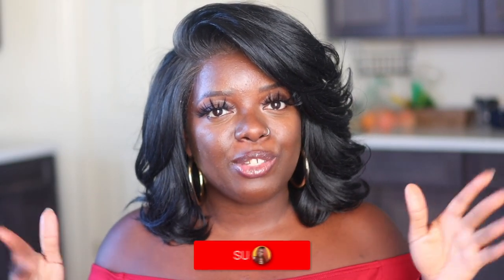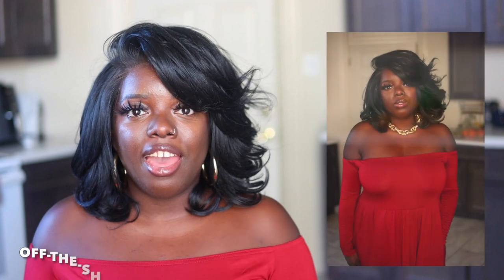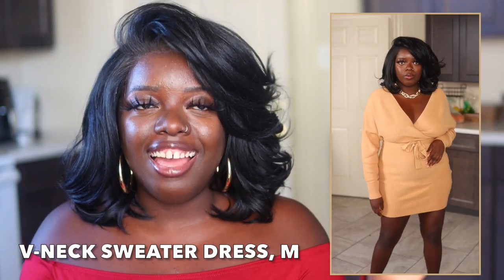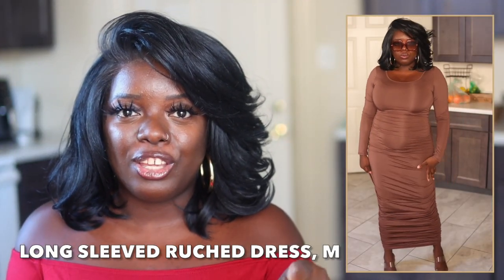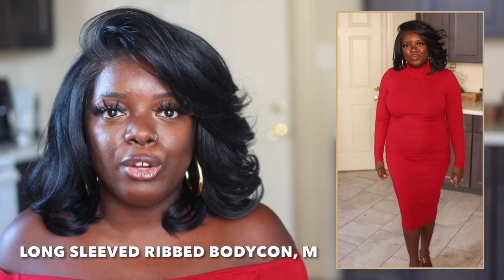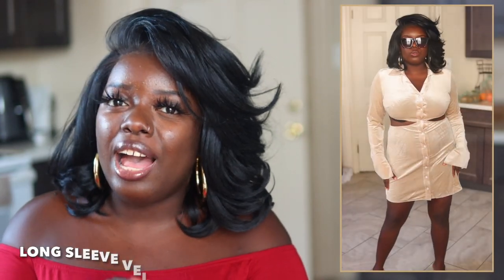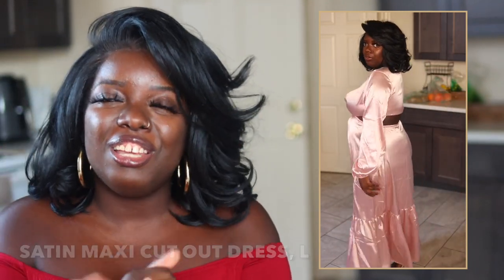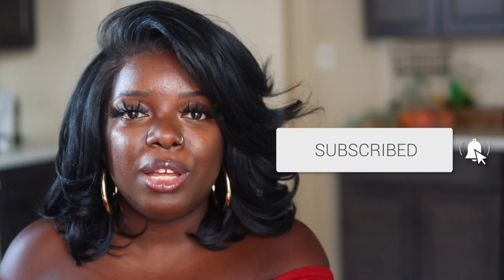AMAZON DRESSES FOR FALL! UNDER $40 🔥 Midsize/Curvy Try On Haul 2021!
My Measurements: 5'3, 174 lbs, 38/40D, 34 W, 43/44 H
Wig I am wearing

DRESSES (in order of appearance)
Off-The-Shoulder Maxi Dress w/ Pockets M
Long Sleeved Ribbed Tank Dress L
V-Neck Sweater Dress M (Camel)
V-Neck Sweater Dress (same dress, different link)
V-Neck Sweater Dress (long version)
Turtleneck Sweater Dress M (Brown)
Long Sleeved Ruched Bodycon M (Brownness)
Long Sleeve Ribbed Bodycon M (Wine Red)
Off-The-Shoulder Backless Dress S & L
Long Sleeve Velour Cut Out Dress L
Satin Maxi Cut Out L (Pink)
Long Sleeve Satin Maxi L (Brown02)

COAT OPTIONS (not in video - linked in case you want to check them out!)
Red Faux Leather Jacket
Long Peacoat
Trench Coat

SUNGLASSES
4-Pack Cat Eye Sunglasses
Oversized Sunglasses
Oversized Square Cate Eye Sunglasses

SHOES
SHEIN Clear Heels (my faves!)
Thigh High Boots (Brown)

PLUS SIZE OPTIONS (not in video - cute items to try!)
Long Sleeve Maxi Dress (Up to Size 6X!)
Long Sleeve Maxi Dress (Up to 5X!)
Maxi Skirt (Up to 5X!)
Mesh Sleeve Bodycon (Up to 4X!)
Faux Leather Skirt (Up to 3X!)
Faux Leather Leggings (Up to 5X!)

Love Always,
Gwladys